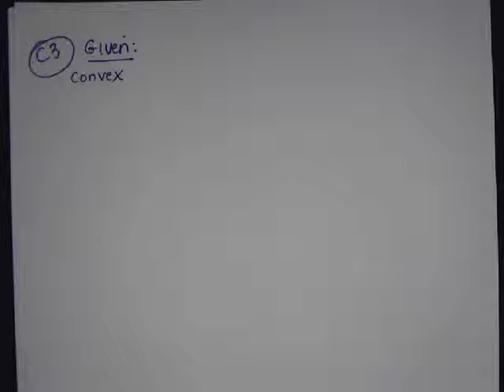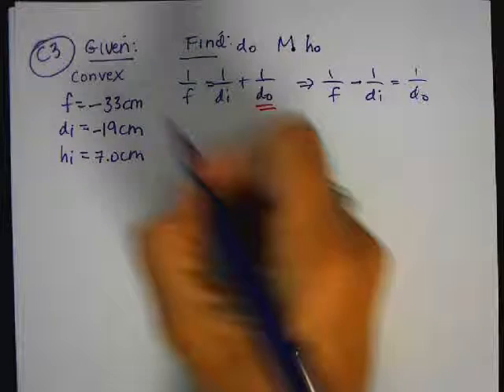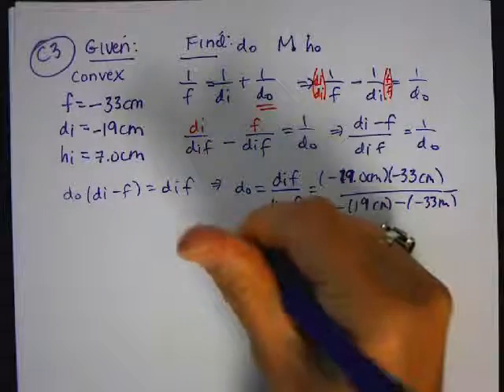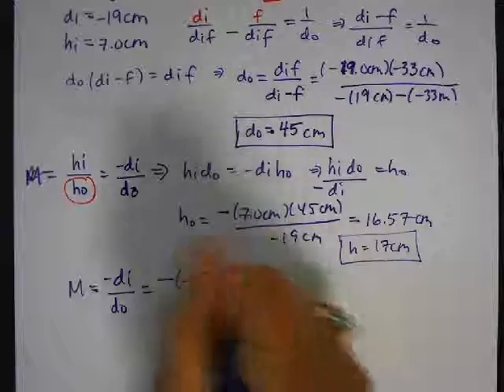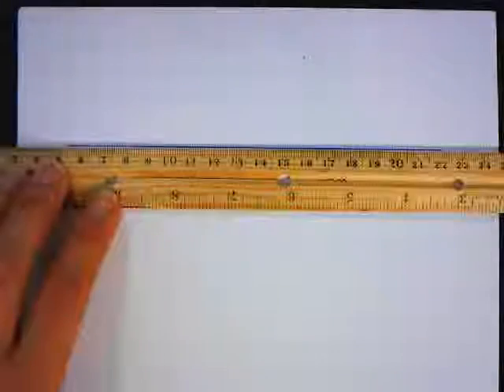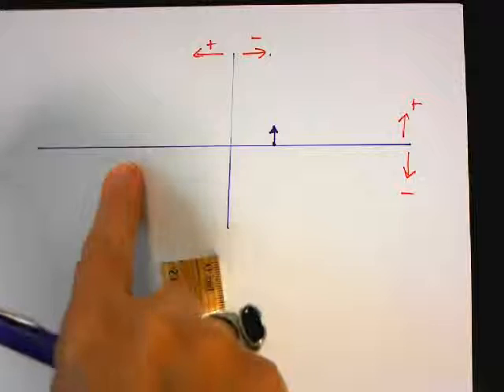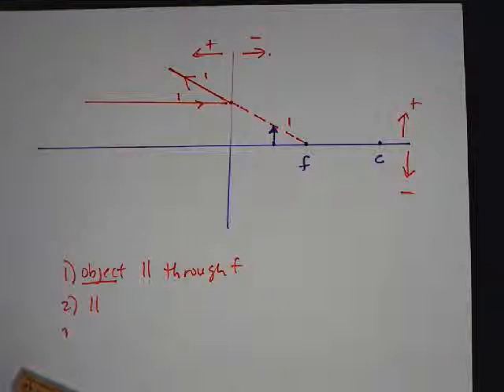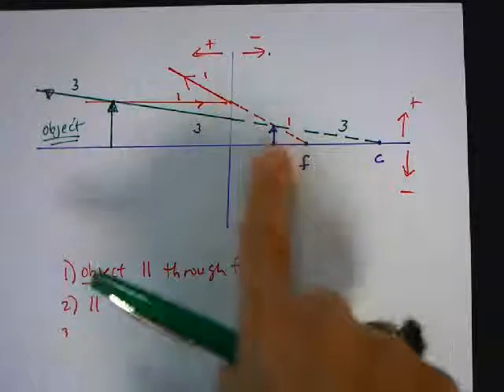8 HP13 Practice C Problem #3